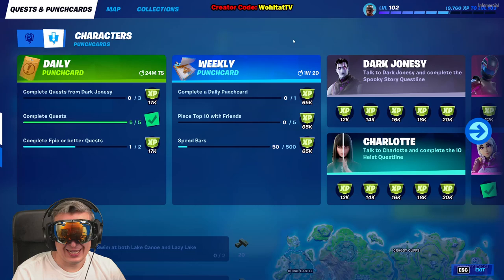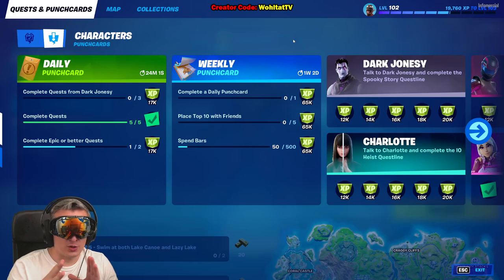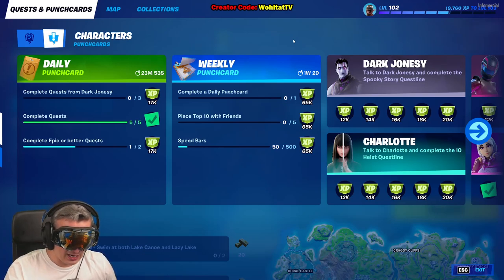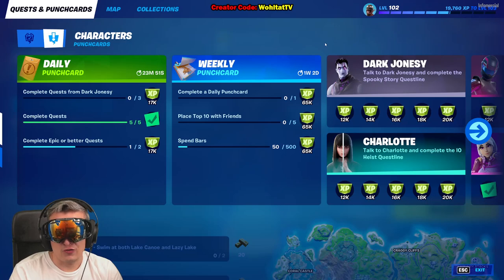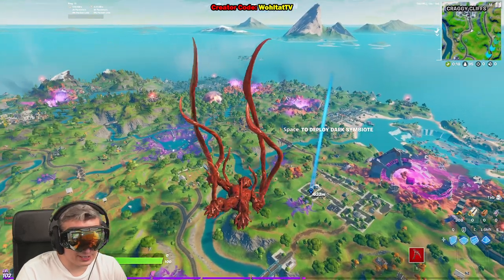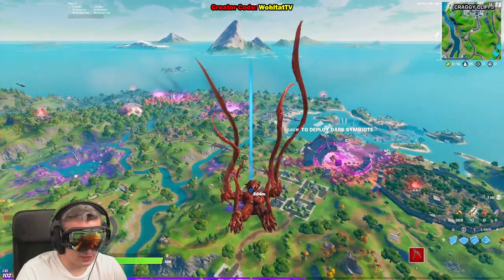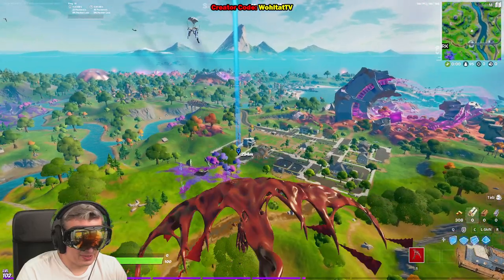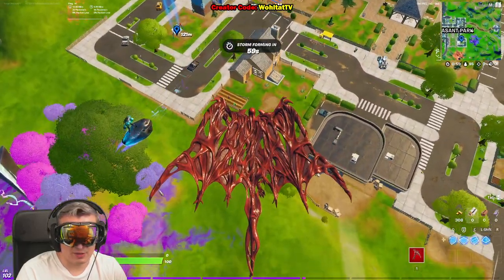Where is Charlotte in Fortnite (Charlotte Spawn Location - Fortnite Season 8 All Characters)